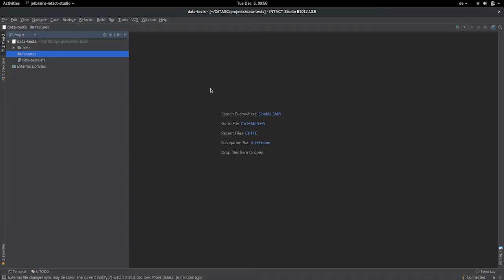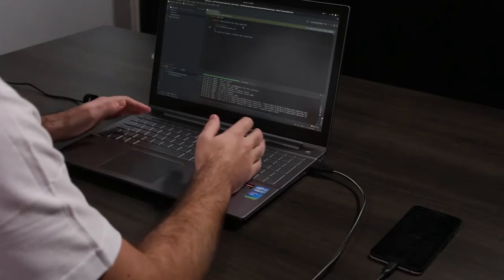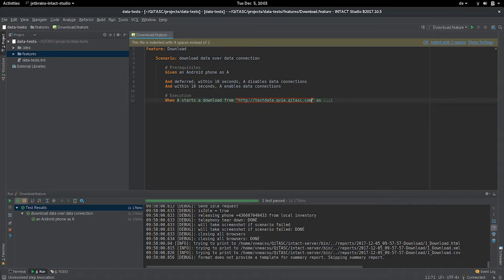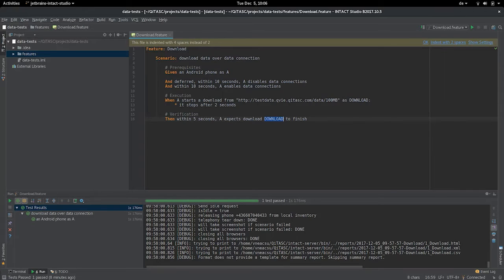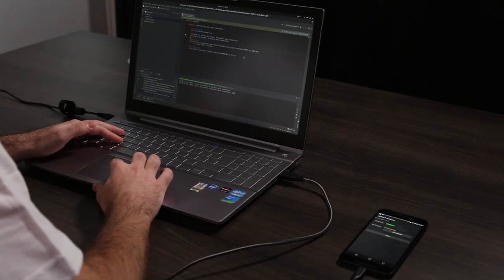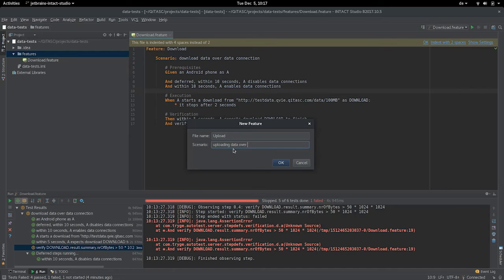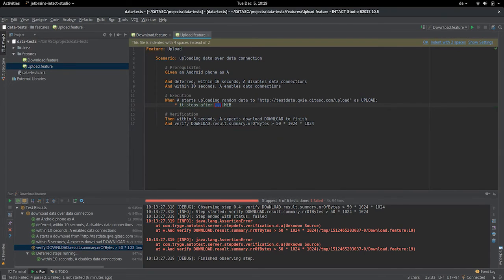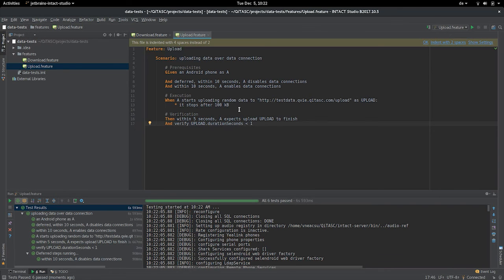How to download and upload data | Software intaQt | QiTASC | Tutorial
The main tool of our software framework is intaQt studio, which offers an UI for test case development. Mihai from Development explains the process of writing a test case which downloads and uploads data.

🎬 Interesting videos 🎬
Check out the step-by-step explanation of an IoT test case with our test automation software intaQt